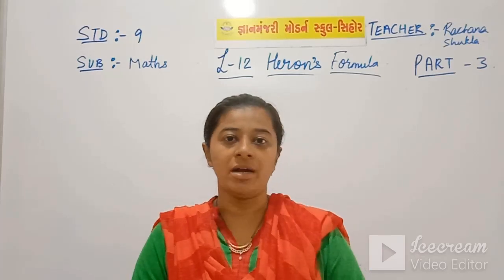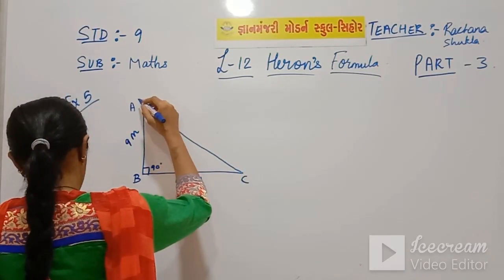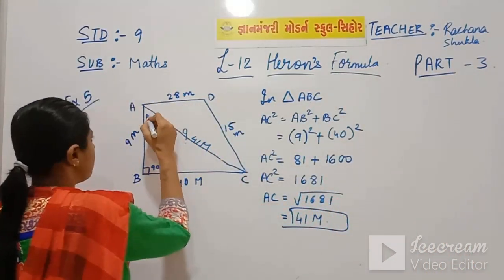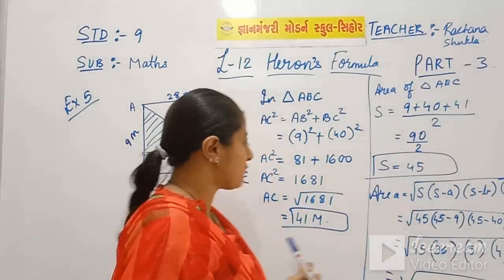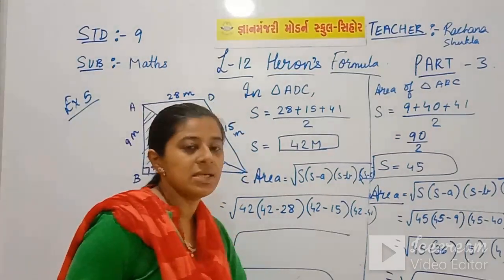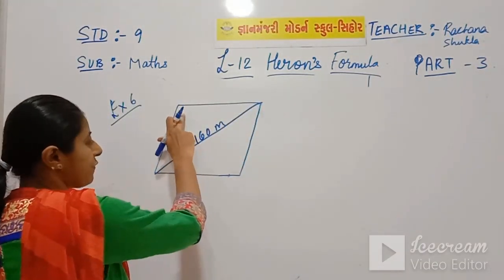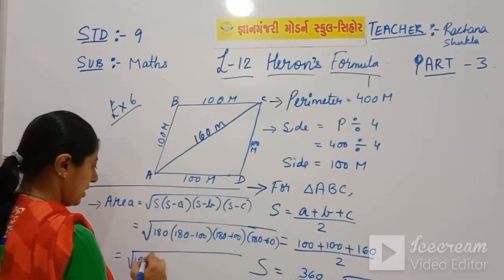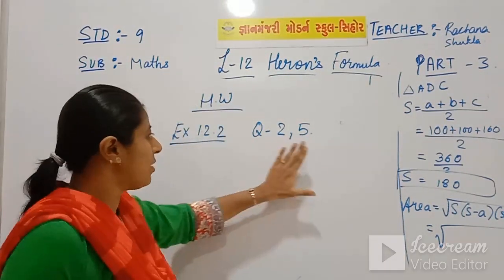STD:9 (ENG.MED) | MATHS | CH-12 | HERON'S FORMULA | PART-3 | TEACHER : MRS. RACHANA SHUKLA